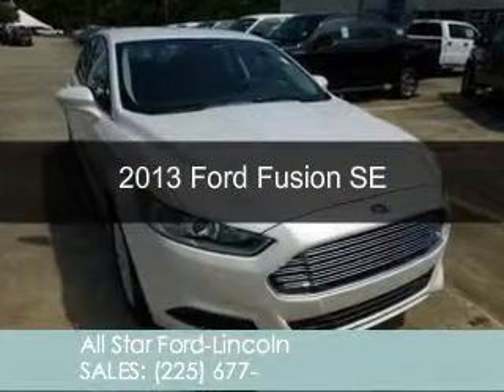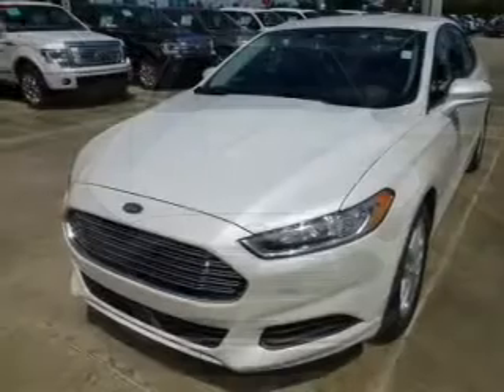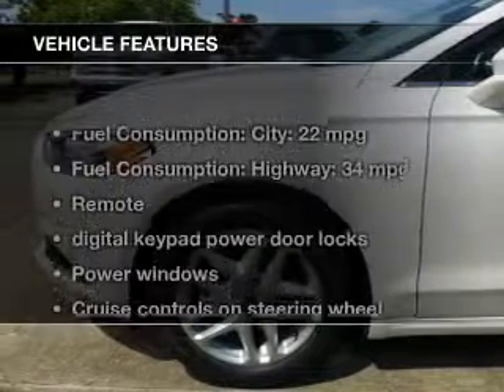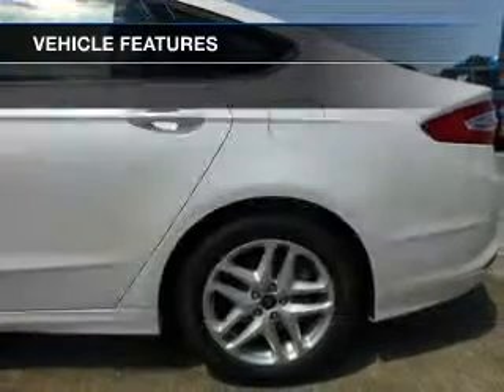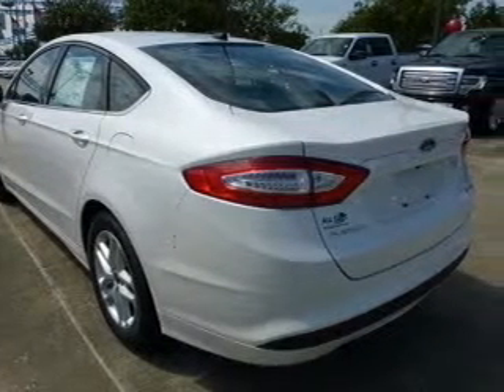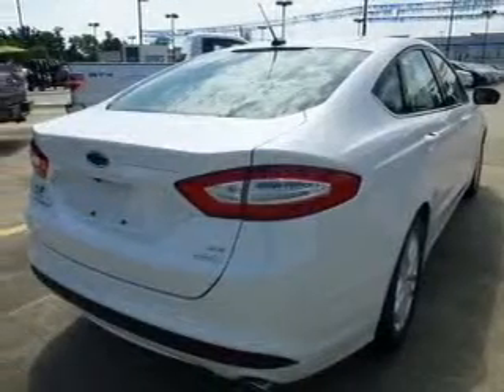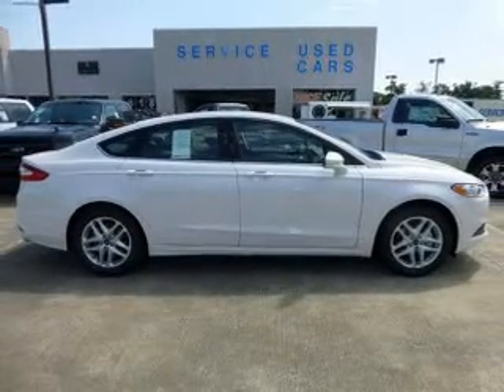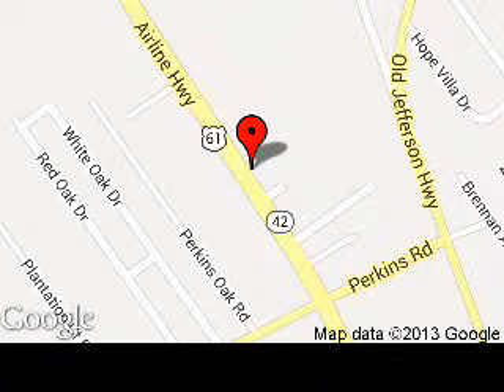2013 Ford Fusion - Prairieville LA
Phone:
Year: 2013
Make: Ford
Model: Fusion
Trim: SE
Engine: 1.6 liter inline 4 cylinder 16 valve
Transmission: Automatic
Color: White Platinum Tri Coat Metallic
Mileage: 1
Address:
17742 Airline Highway